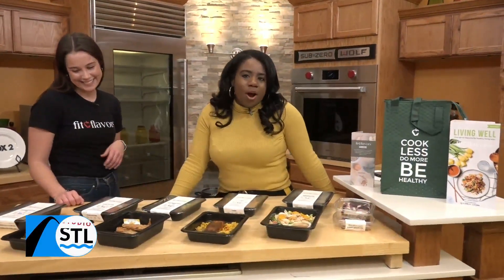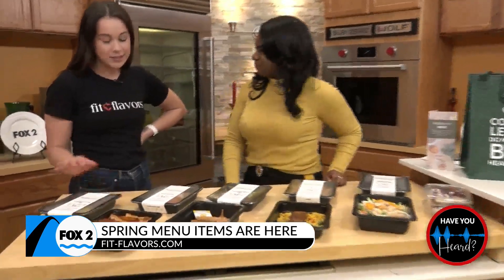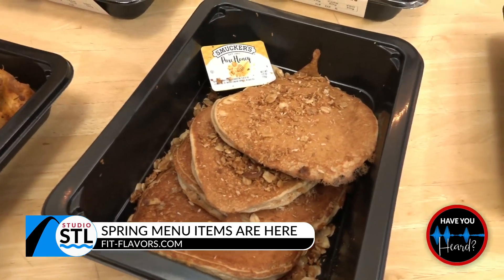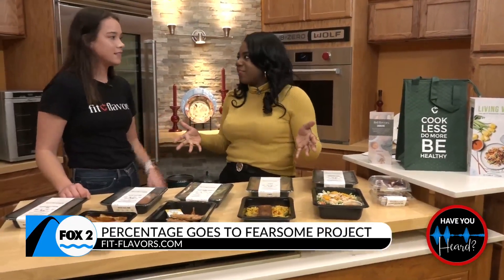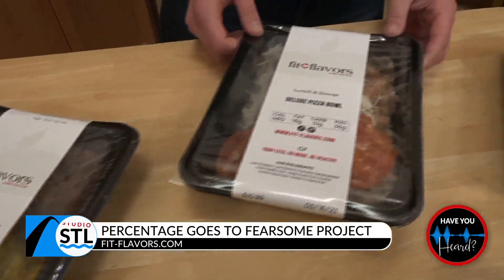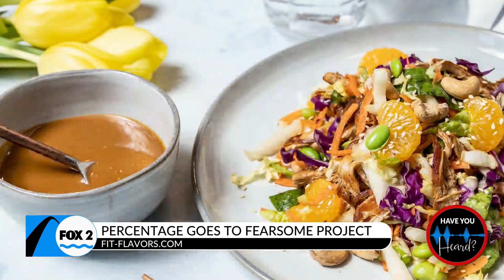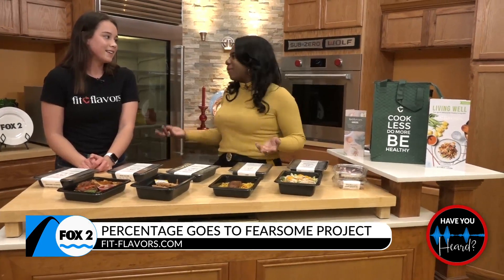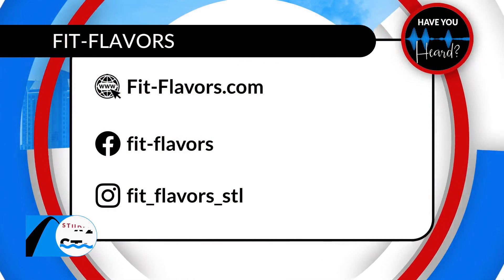Fit-Flavors showcases new spring menu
Fit-Flavors creates fresh, prepared meals to allow you to cook less, do more, and be healthy.